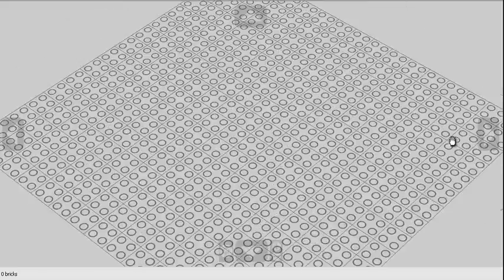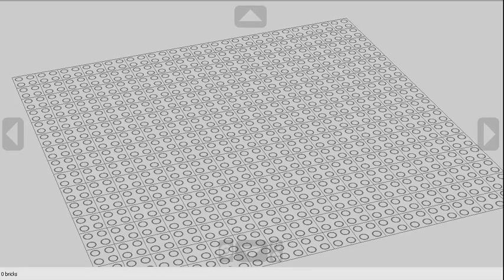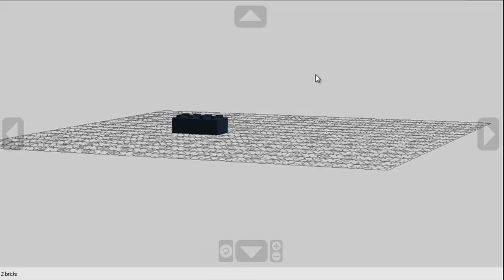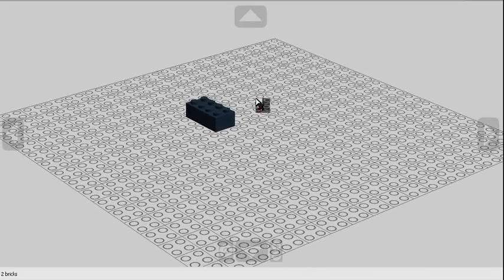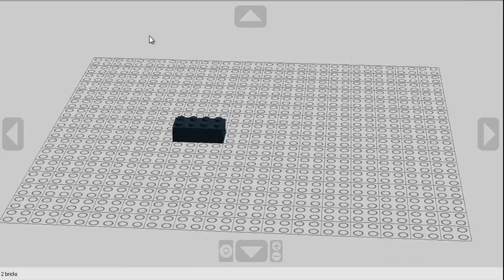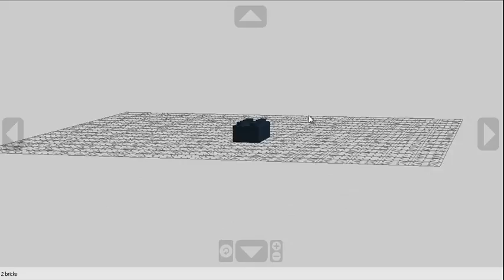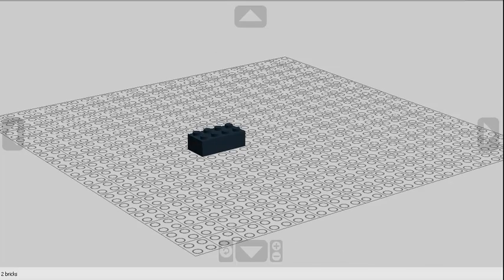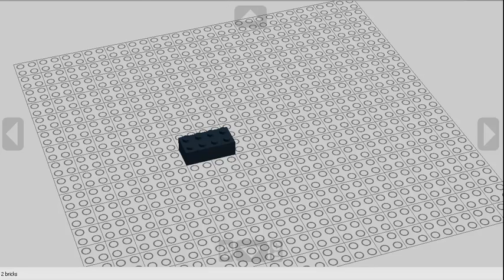Speed Build: Lego Me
A bit different to my normal speed builds... but I like it...